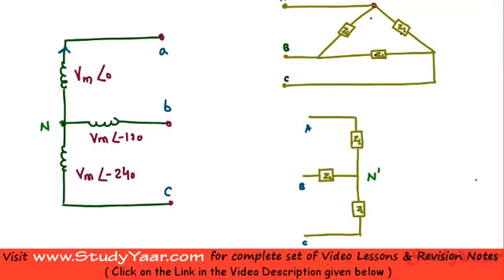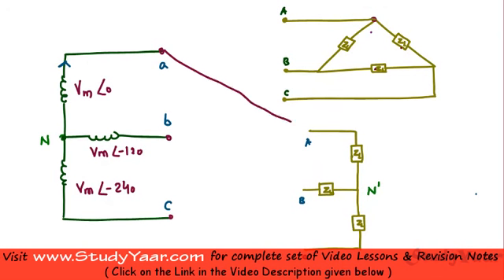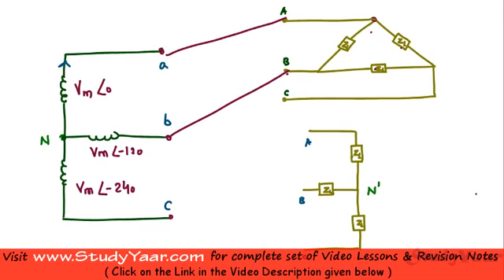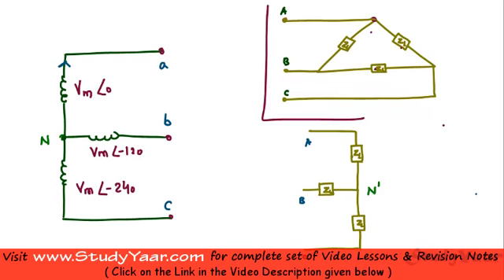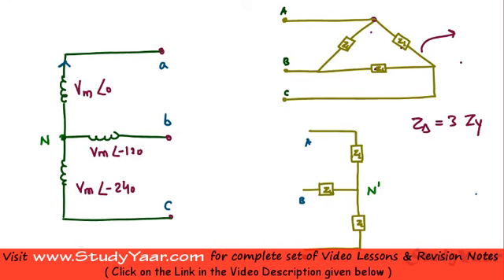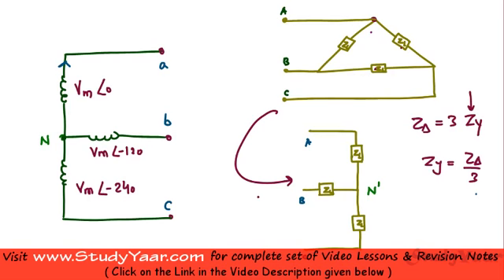3 Phase Load & Source Transformations - Delta to Star & Star to Delta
Delta - Wye Load Transformations, Delta - Wye Source Transformations, Typical Problems on 3 - Phase Systems